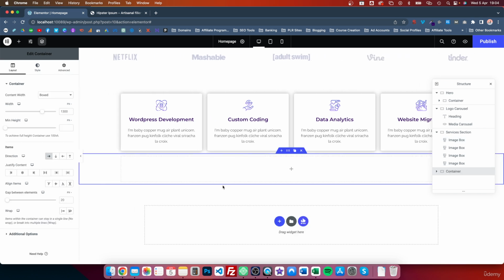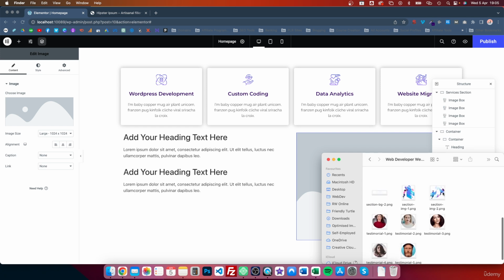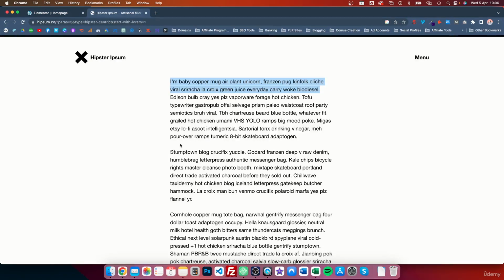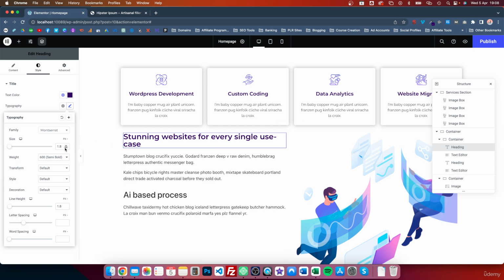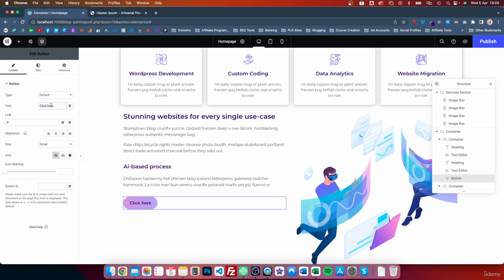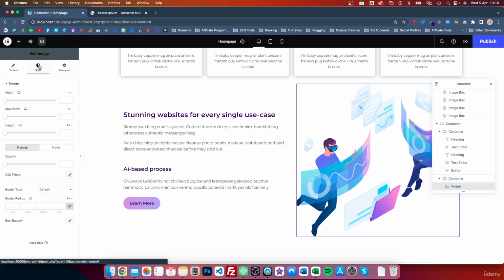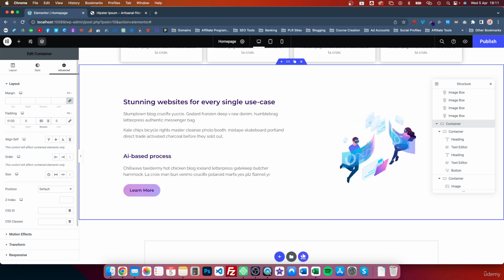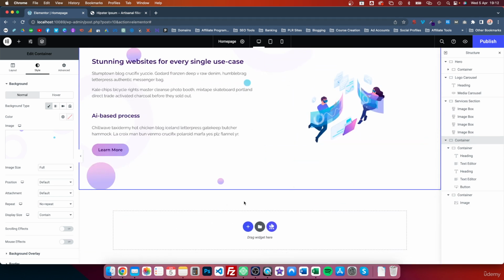19 Building our homepage twin containers